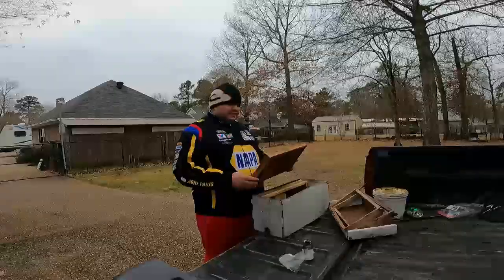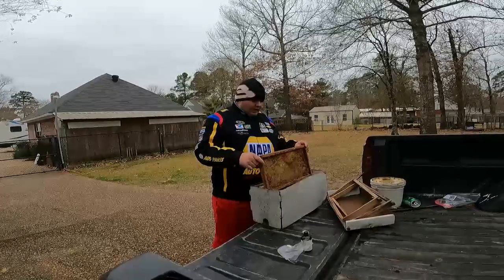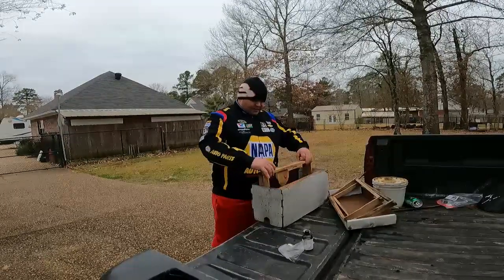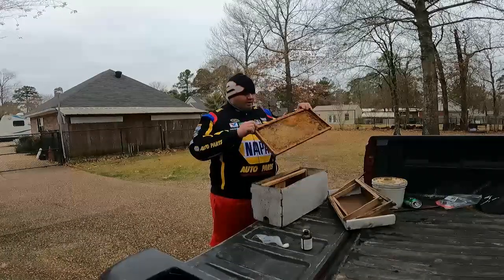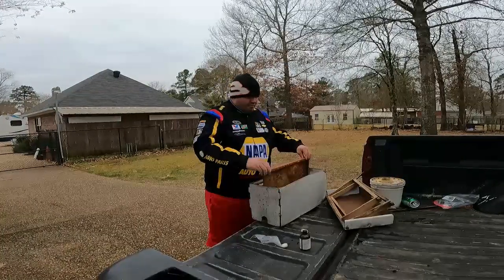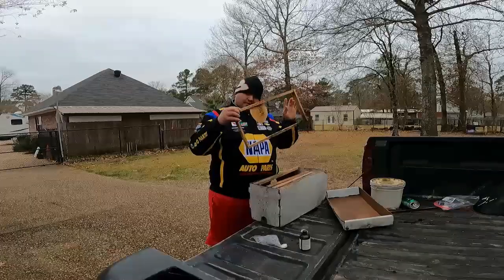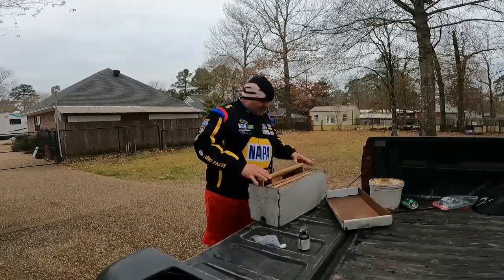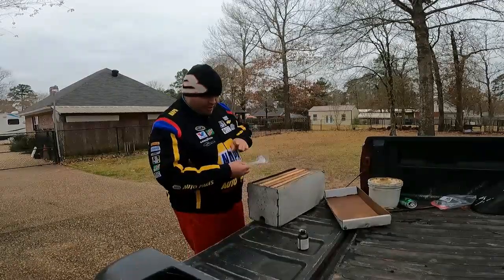how to setup and bait swarm/catch box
This is how I get my catch/ swarm boxes ready and baited to put out.